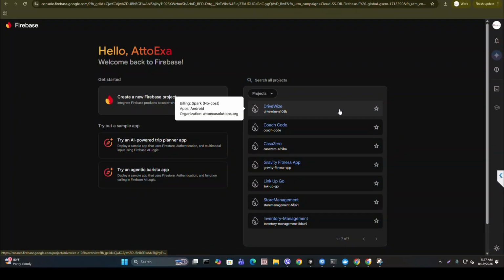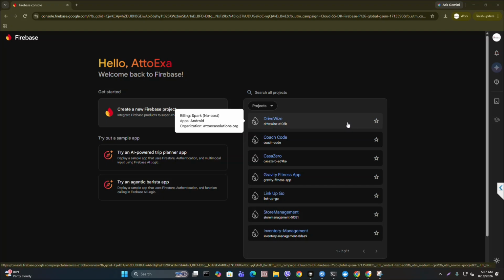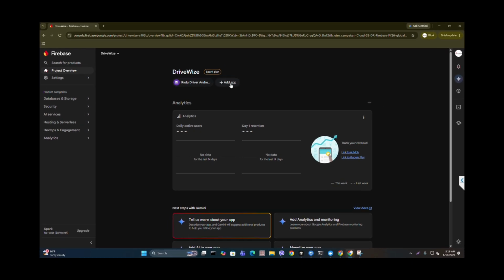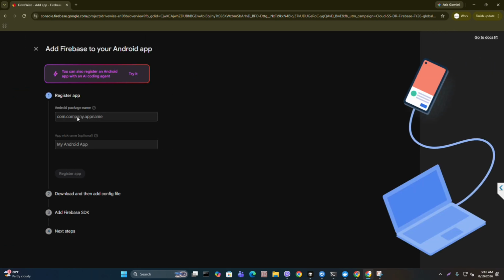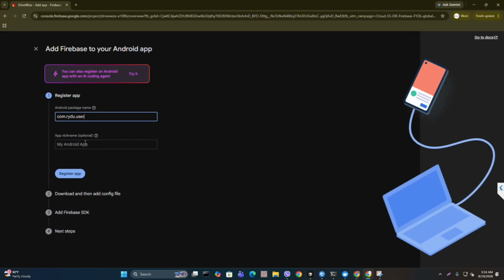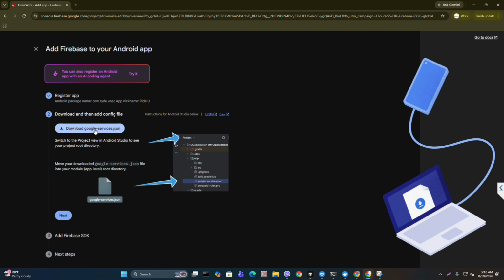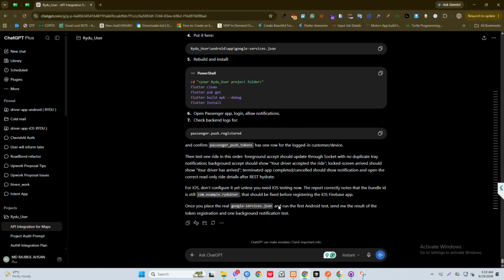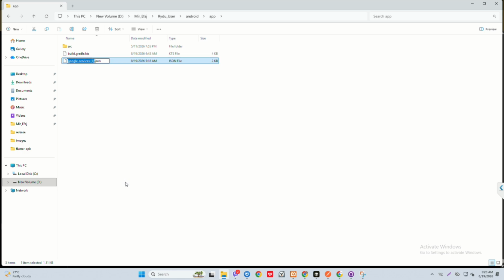How to Add Firebase to an Existing Flutter Project | Connect Firebase with Flutter app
In this tutorial, I’ll show you how to add an Android app to an existing Firebase project for a Flutter application.

If your Firebase project is already created and you want to connect your Flutter Android app to it, this video will guide you through the process step by step.

📌 What you’ll learn:

- Open an existing Firebase project
- Create an Android app inside the Firebase project
- Register your Flutter Android app with Firebase
- Download the "google-services.json" file
- Add it to the Flutter "android/app" folder
- Complete the basic Firebase Android configuration

This tutorial is useful for Flutter developers who already have a Firebase project and need to connect a new Flutter Android application to it.